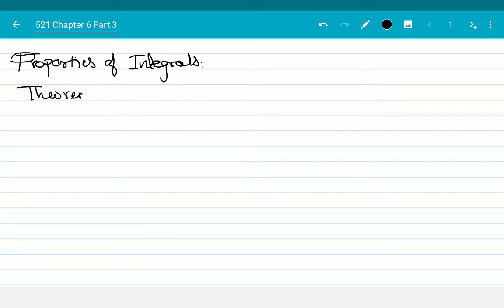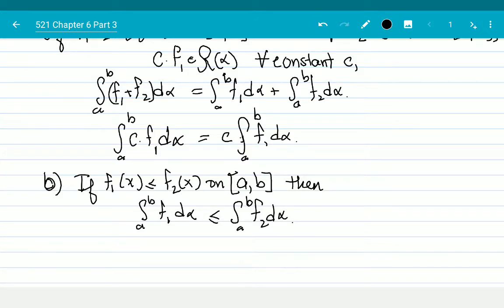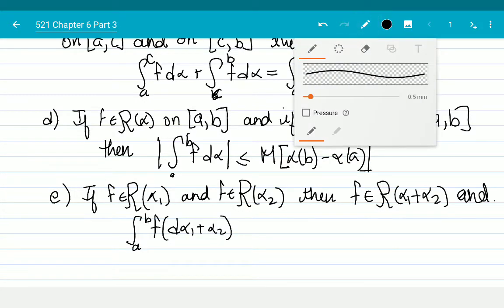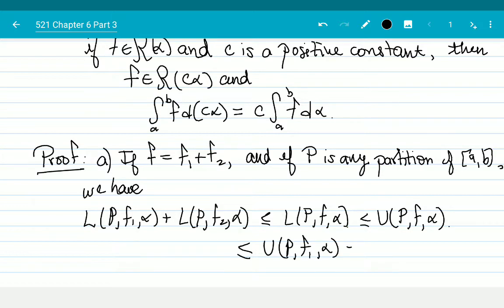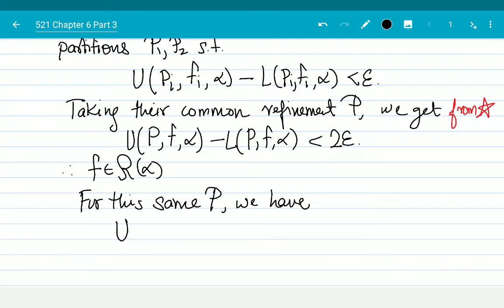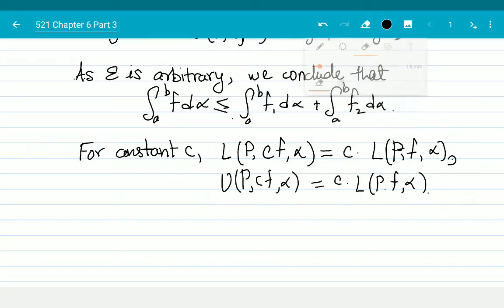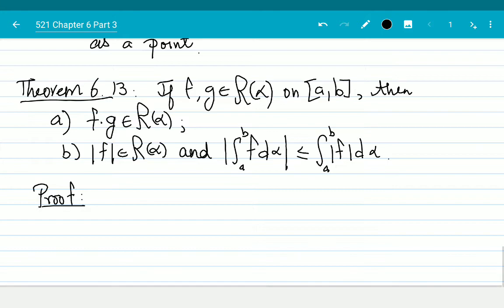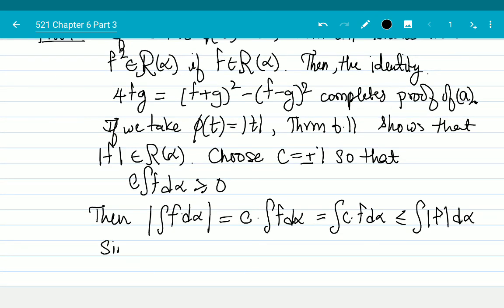521 chapter 6 part 3